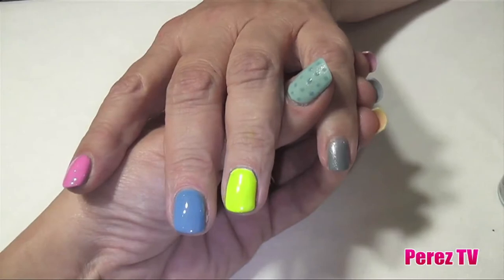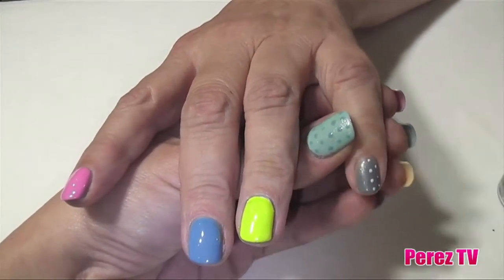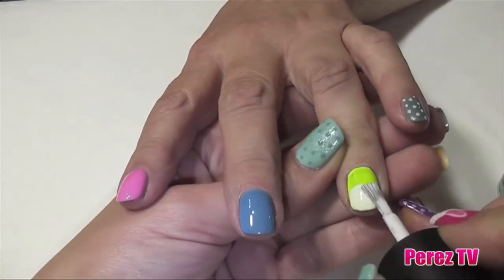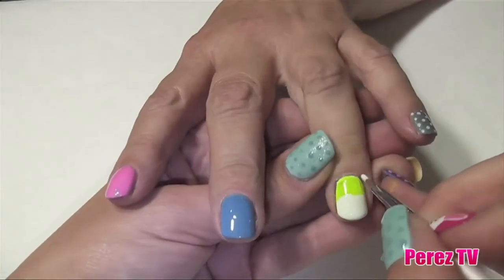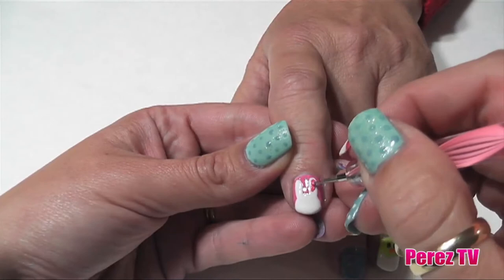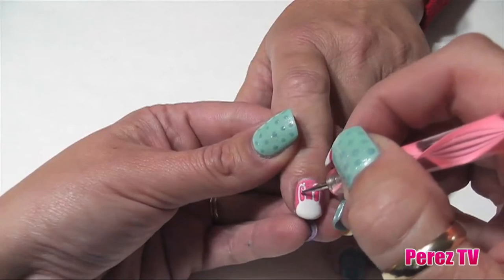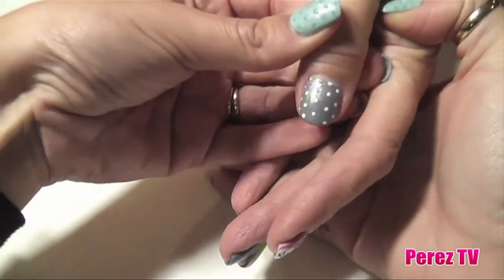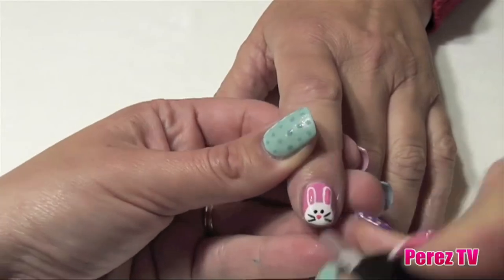Easter Nail Art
Here comes Peter Cotton Tail Nails!
Celebrity nail artist Leah Light has put together an EGG-celent tutorial on how U can get your nails looking festive just in time for the Easter Bunny to visit.
Check it out in the clip (above)!
Want more tutorials from Leah? Tweet her @NailsByLeah or visit her Facebook fan